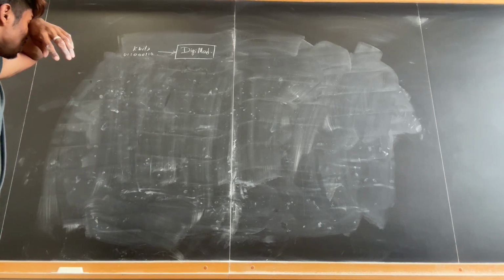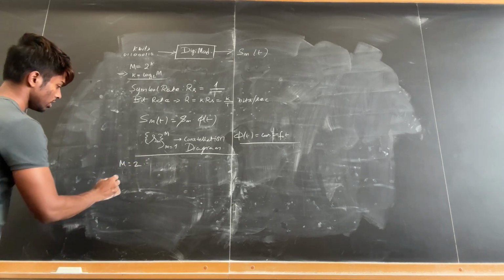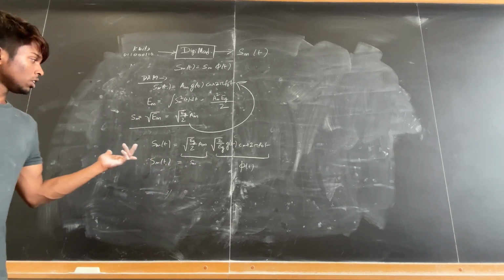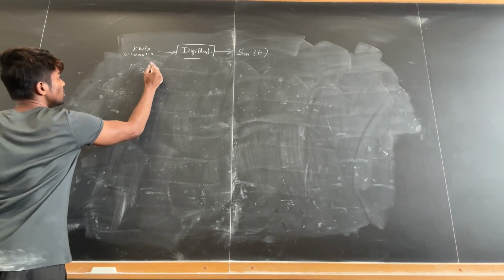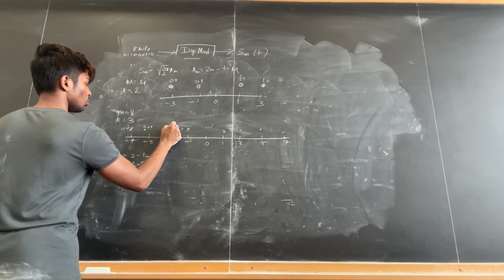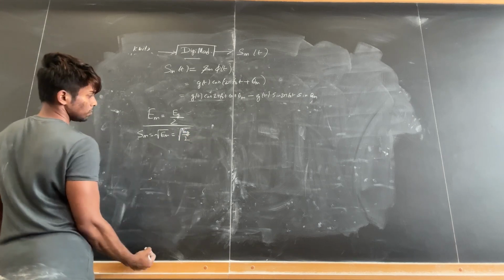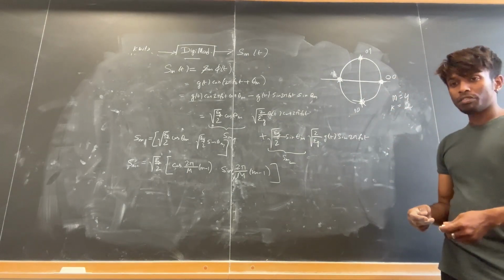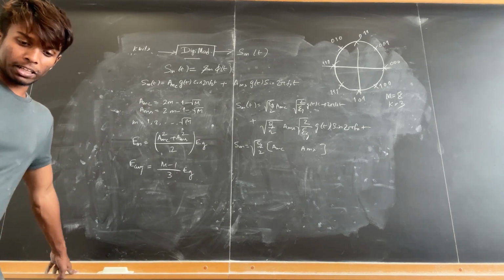Digital Communication Part 2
Networking For Big Data -NBD- Digital Communication Part 2.
Digital Communication Basics
Ref: Prof. Paolo di Lorenzo's lectures.